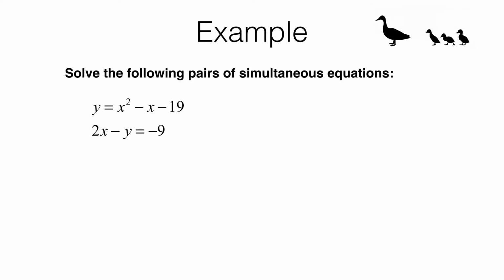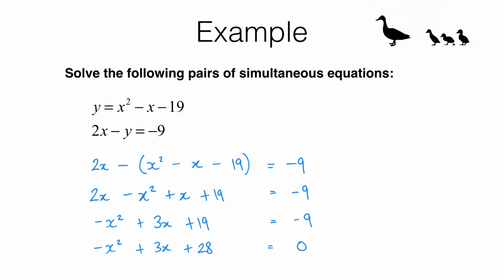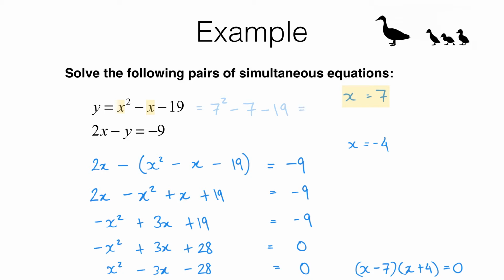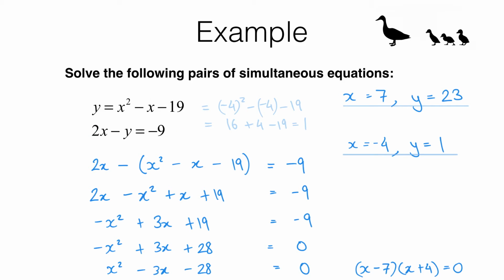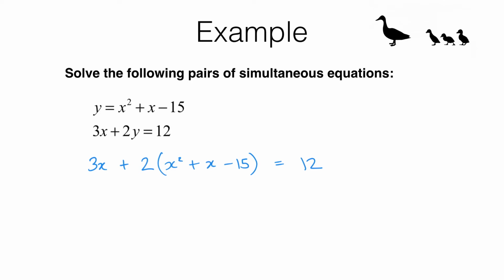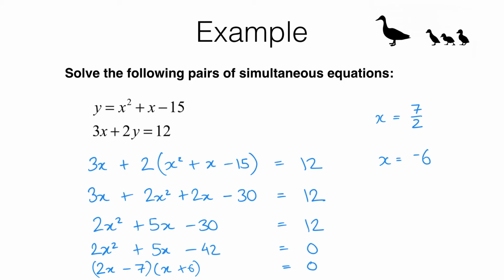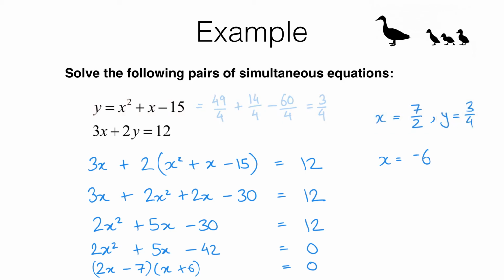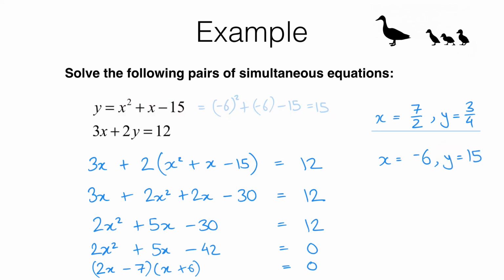A19c Solving simultaneous equations (linear & non-linear) by substitution video 2 of 3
A second video on solving a pairs of simultaneous equations in two unknowns where one equations is linear and the other is quadratic.